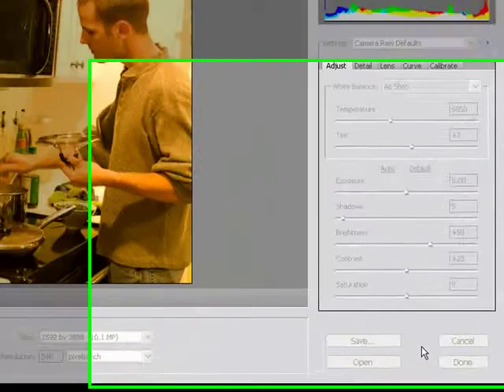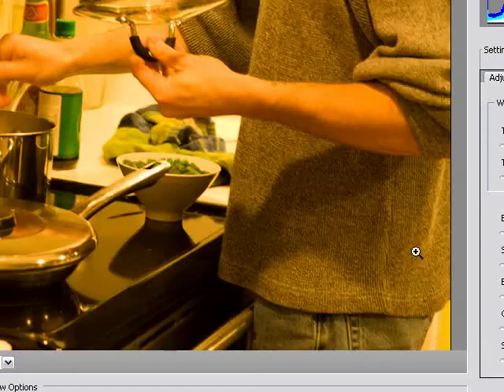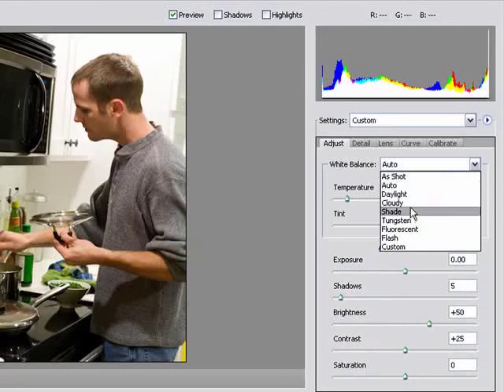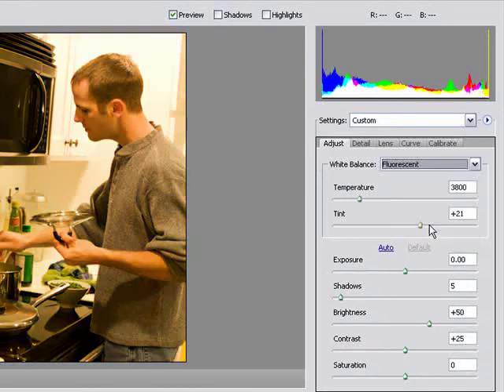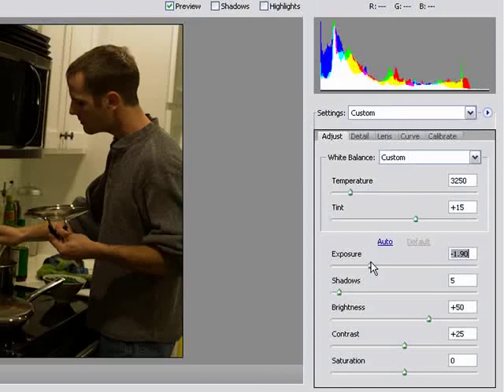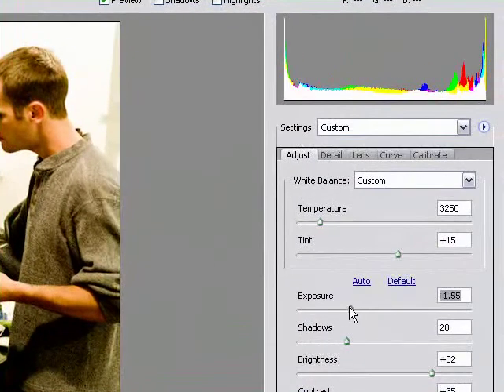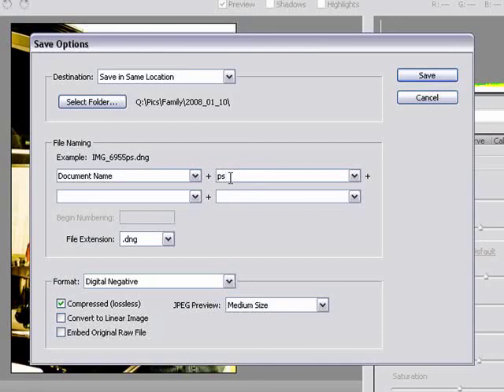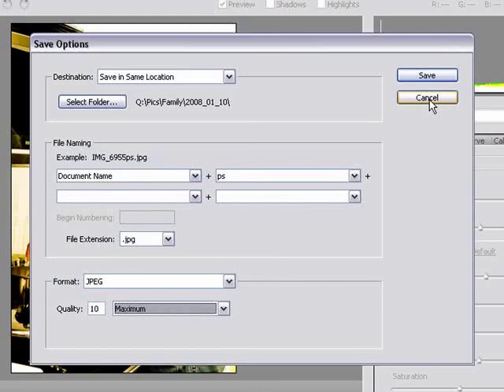RAW Photo Editing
How to edit a RAW photo in Photoshop